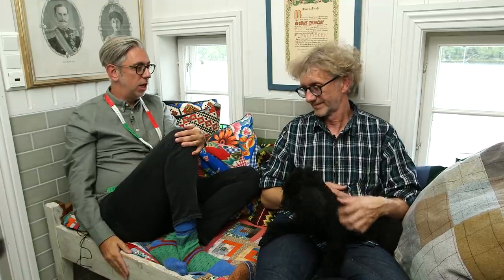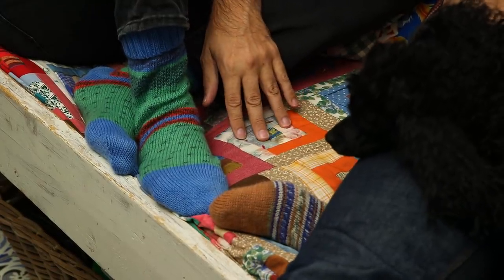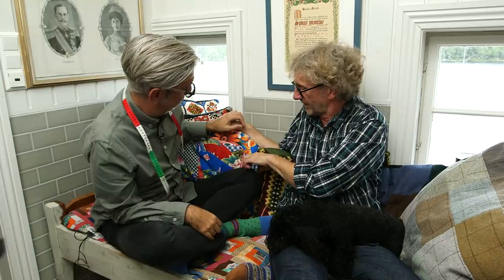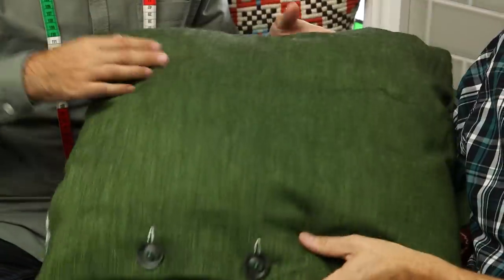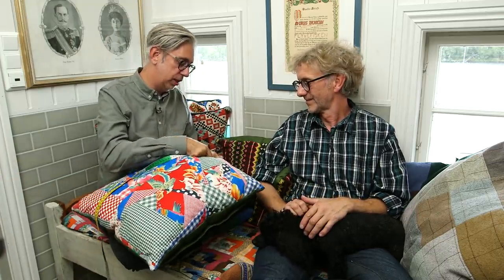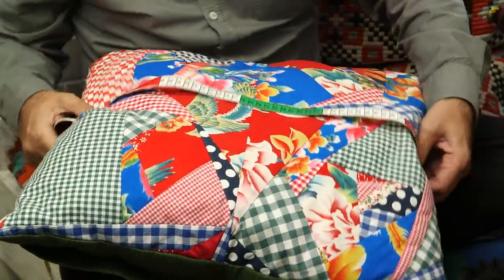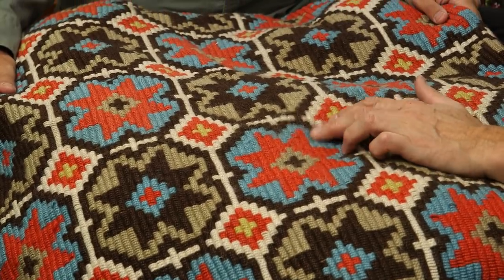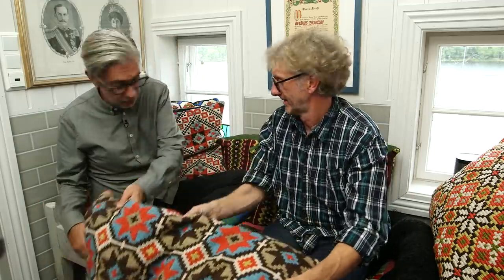ARNE & CARLOS interior design tips: knitted, embroidered and patchwork DIY cushions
Hi everyone!

This week we have a show and tell episode for you! Come and join us on our day bed and have a look at the collection of cushions that we have designed and made ourselves over the years. Grab your sewing machine or break out your knitting or embroidery needles and get started on what is probably one of the most fun, quickest and easiest ways to revamp your interiors!

  arnecarlos